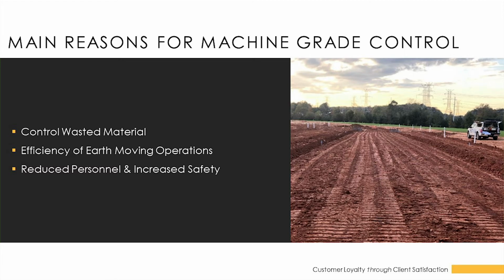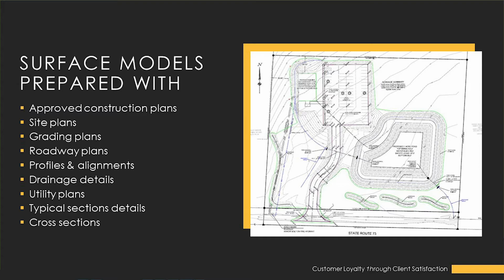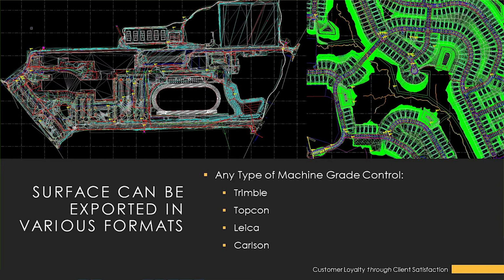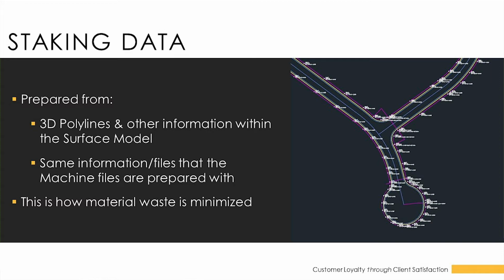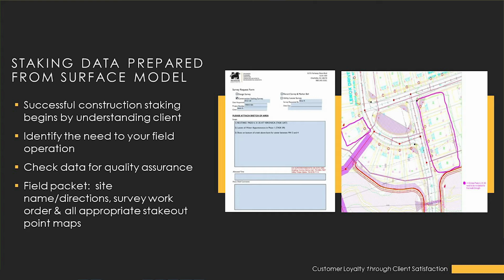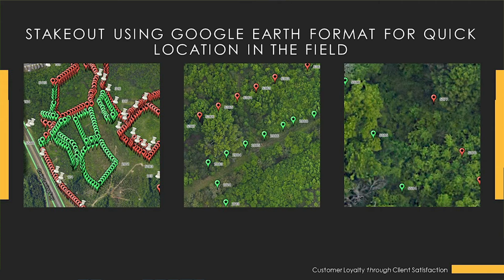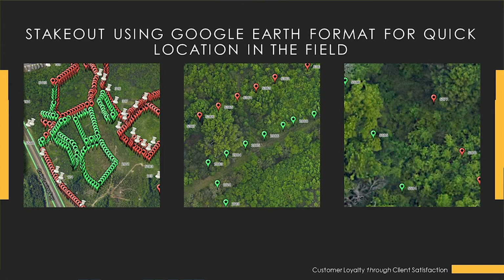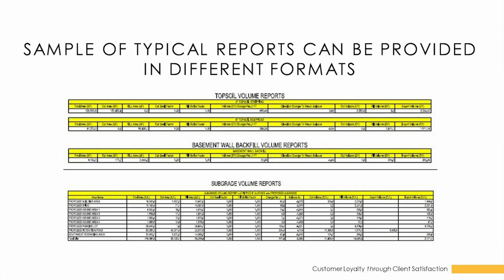Maser Webinar: Construction Modeling & Site Staking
Learn about the latest techniques to improve site grading methods & how to maximize efficiencies on site projects!